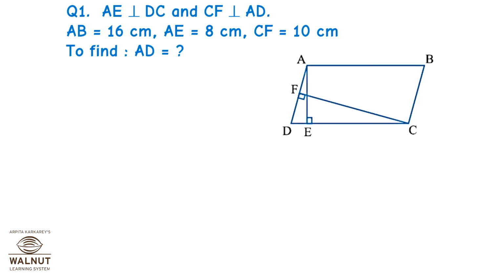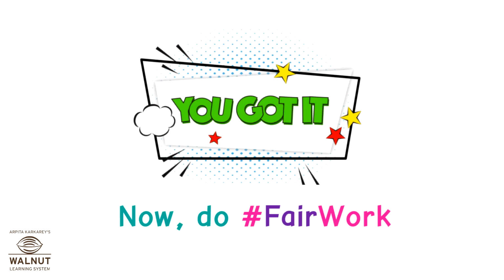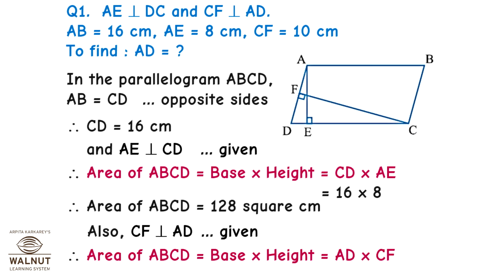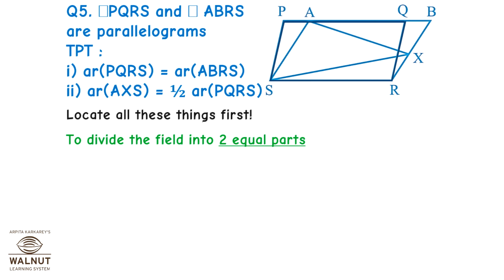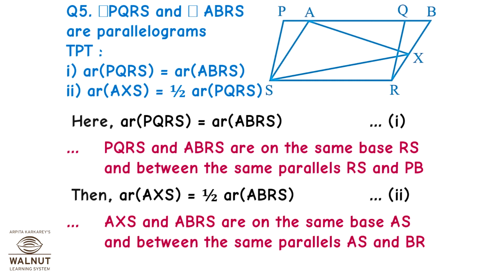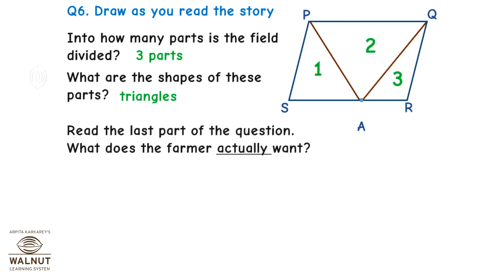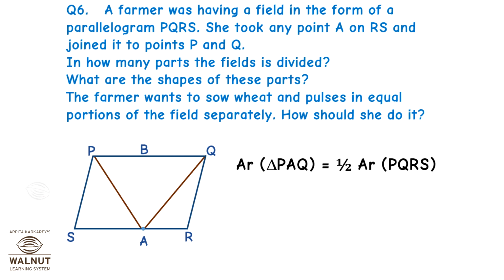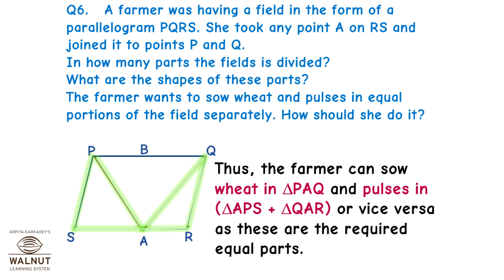9 Math - Areas of Parallelograms and Triangles - Exercise 9.2 - Part 1